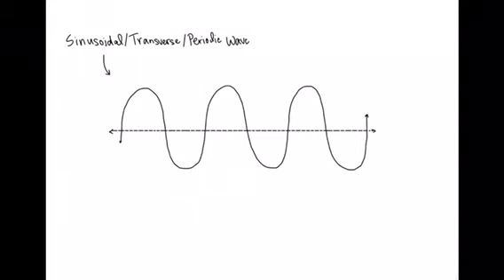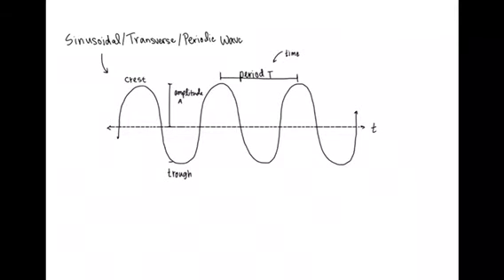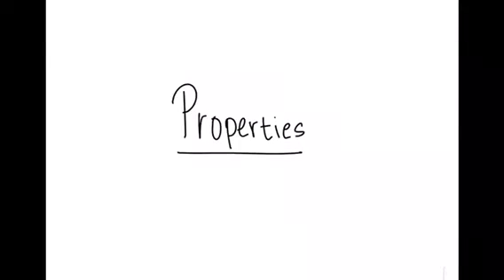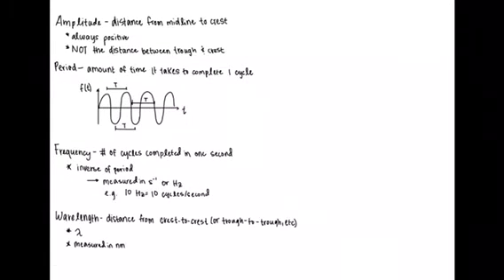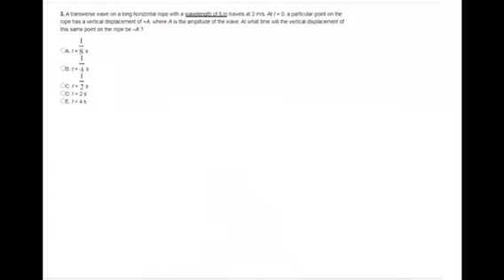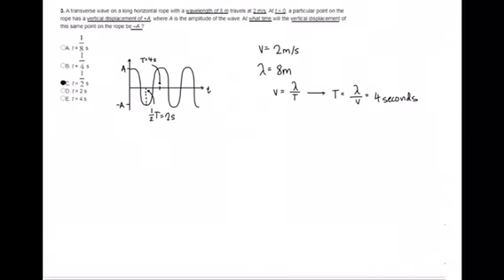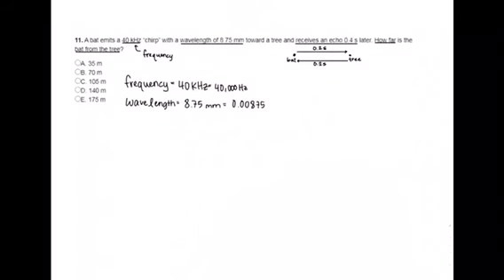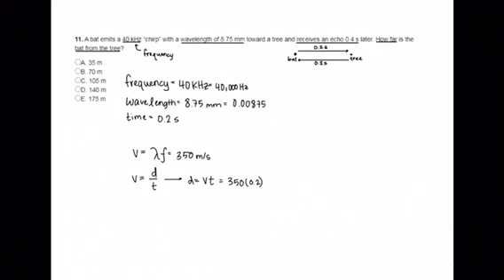SAT II Waves Prerequisite 1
This is an important prerequisite SAT Physics video for those who are new to waves. Different types of waves are discussed as well as key concepts like amplitude, period, frequency, wavelength, and wave speed.